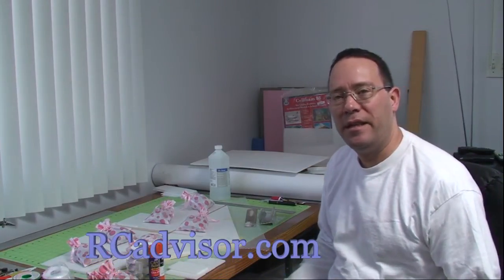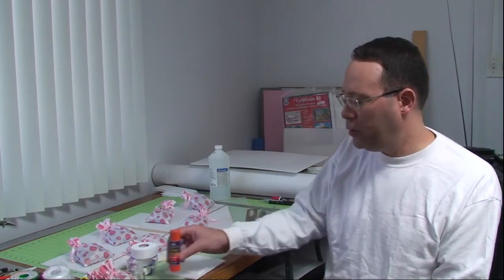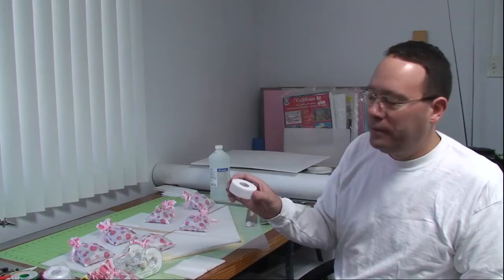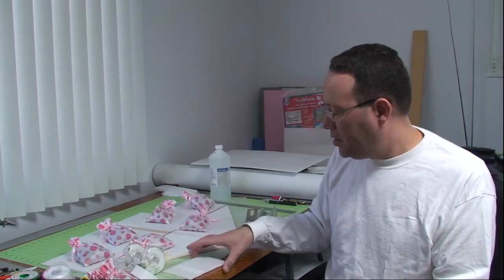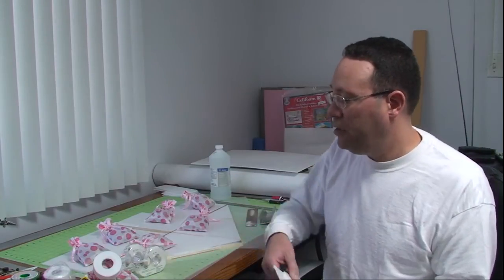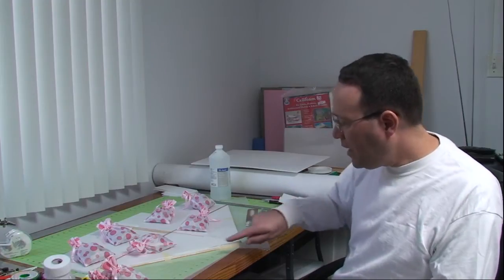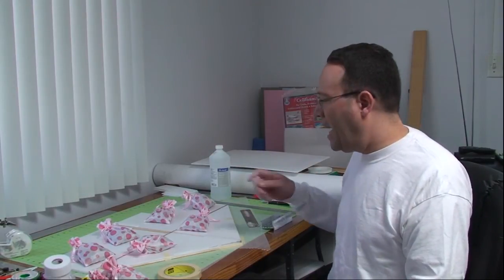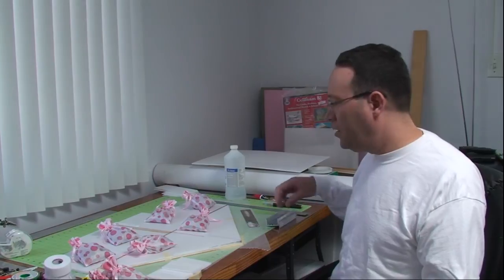Foam Model Airplane Hinge Tapes and Glue Sticks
A review of different surgical adhesive tapes for hinging control surfaces. More on glue sticks for laminating foam sheets together. A quick preview of the Pickerel first prototype build.